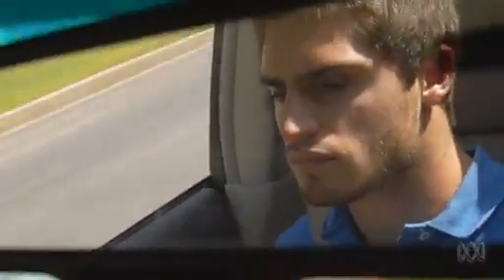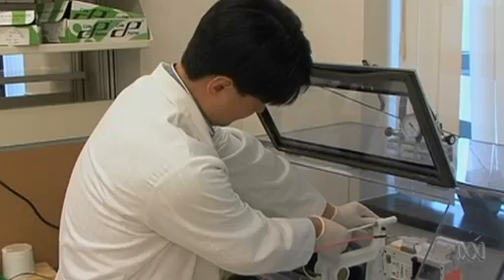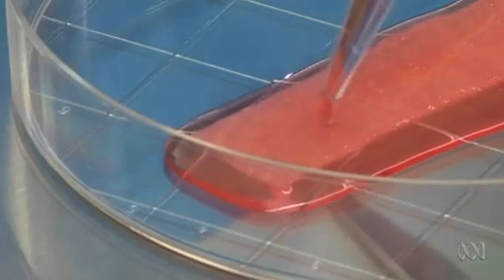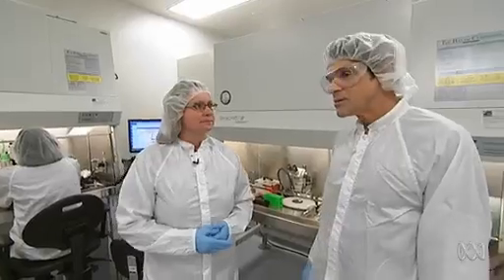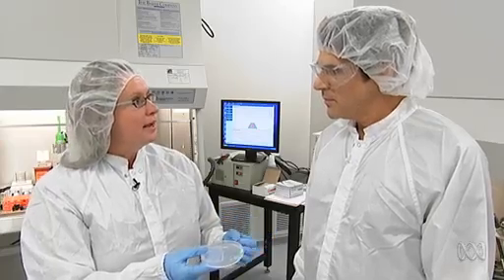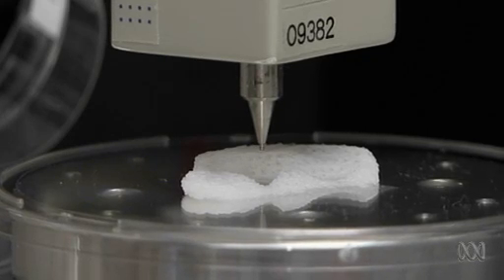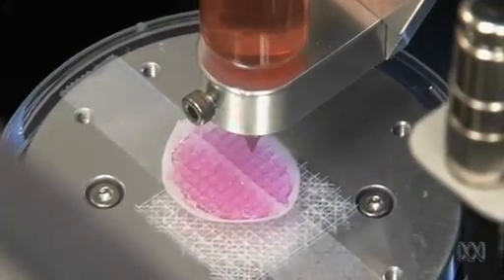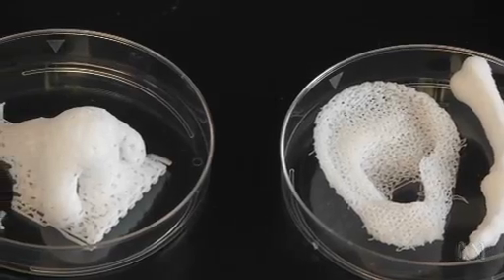Organ BioPrinting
Reporter: Dr Graham Phillips
Producer: Dr Graham Phillips
Researcher: Wendy Zukerman
Camera: Kevin May
Sound: Steve Ravich
Editor: Toby Trappel